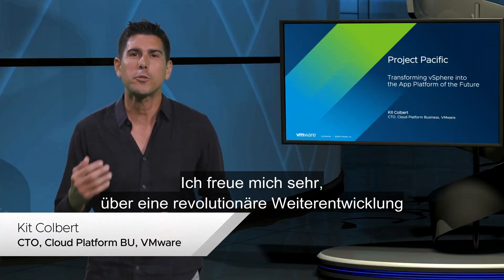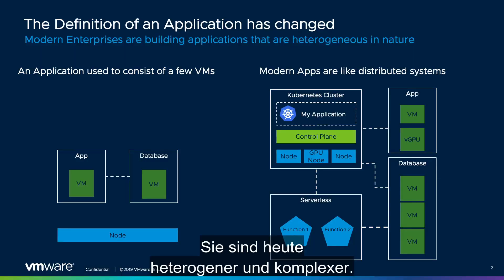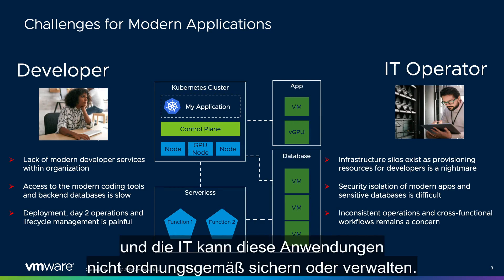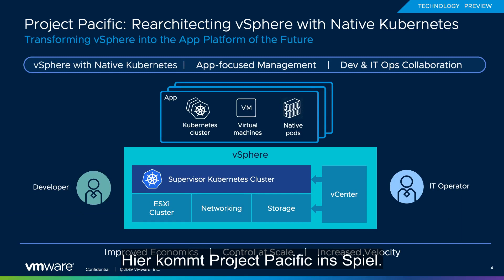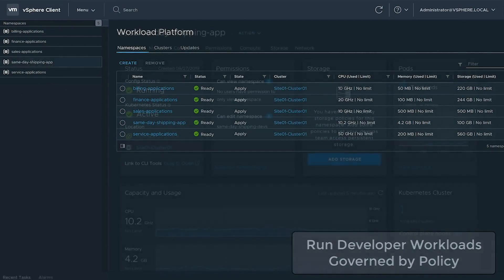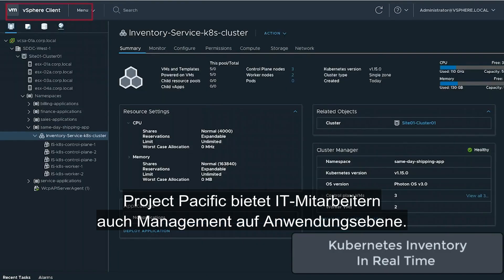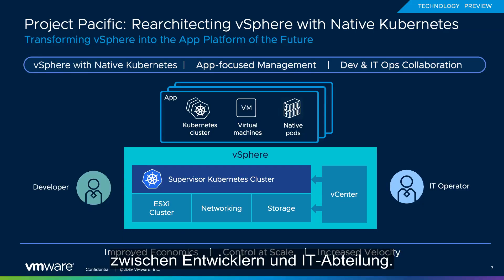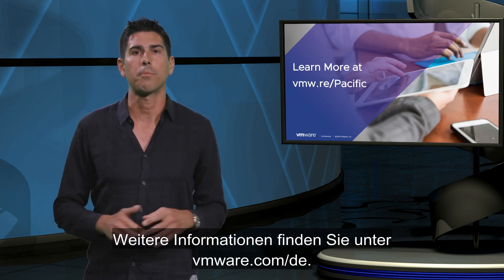Einführung in Project Pacific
vSphere wird zur Anwendungsplattform der Zukunft

Project Pacific ist eine vSphere-Erweiterung, die Kubernetes als Steuerungsebene verwendet. Dadurch können Sie sowohl virtuelle Maschinen als auch Container über eine Schnittstelle verwalten.